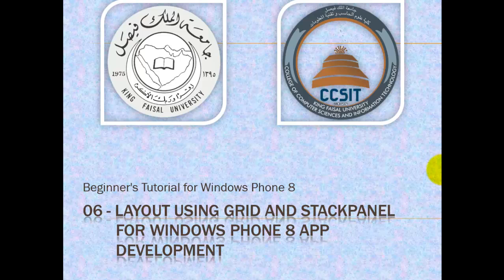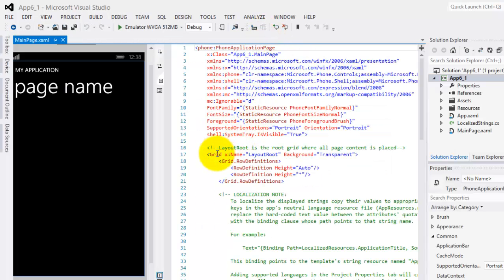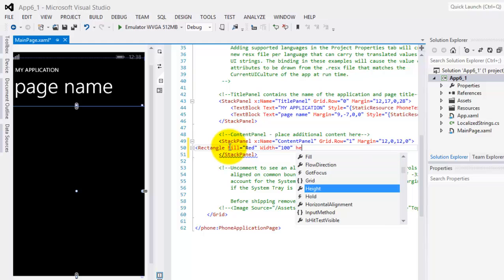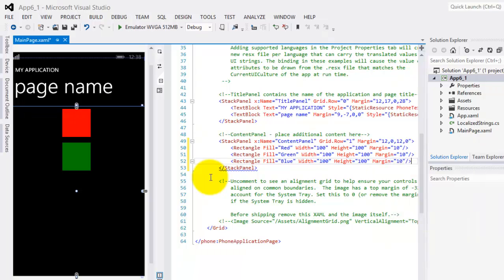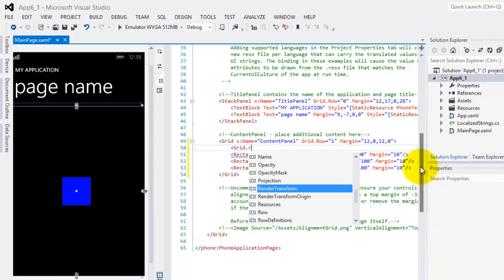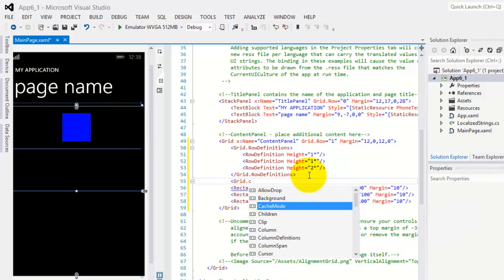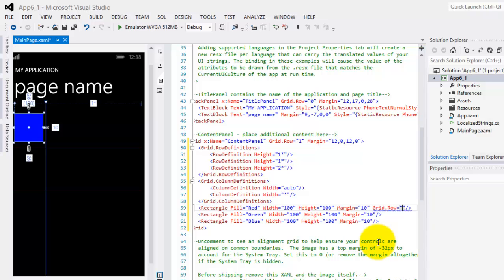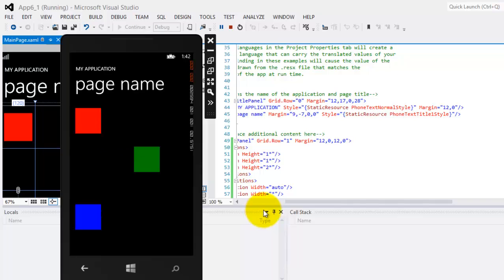Tutorial for WP8 - 06-Layout Using Grid and StackPanel for Windows Phone 8 App Development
Students will learn how to use Grid and StackPanel for layout in WP8.